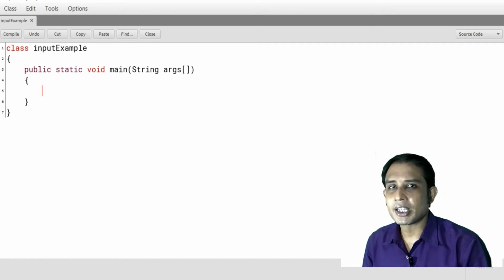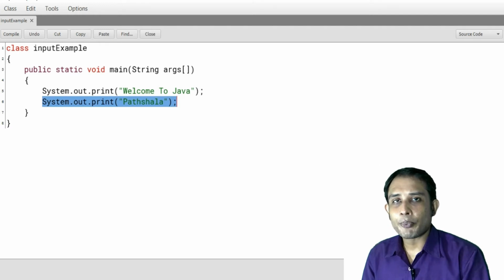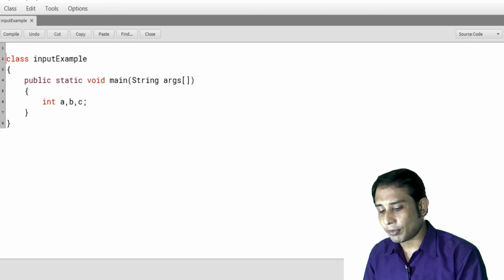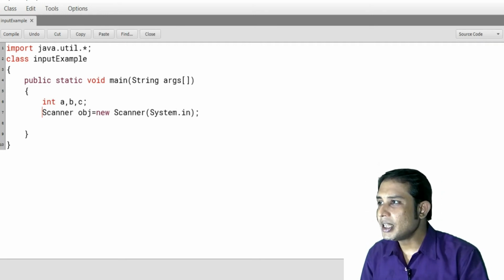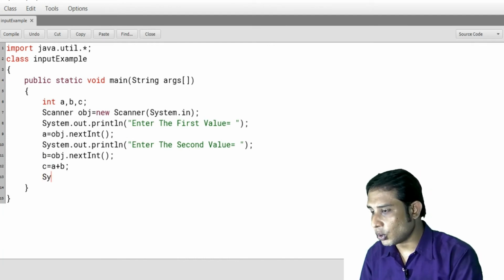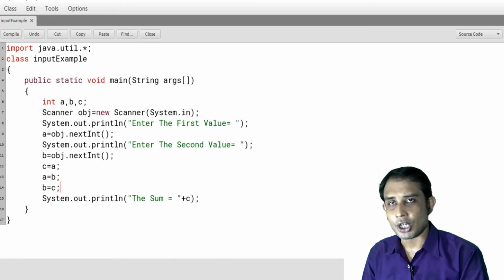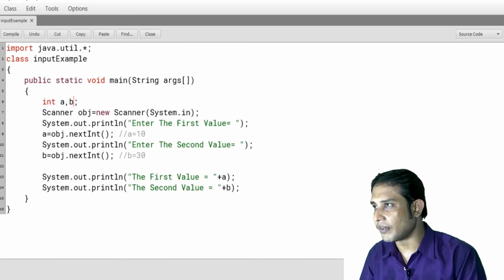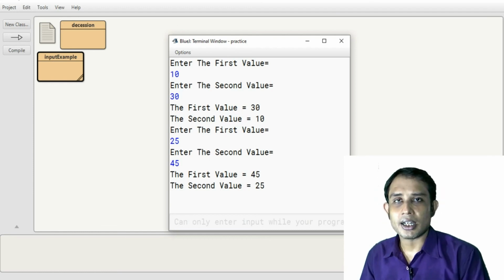Scanner Class in Java Programming using BlueJ (Part-4).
Taking input from user by scanner class in java using BlueJ  & swapping of  two numbers.